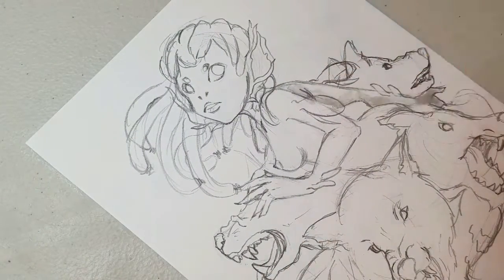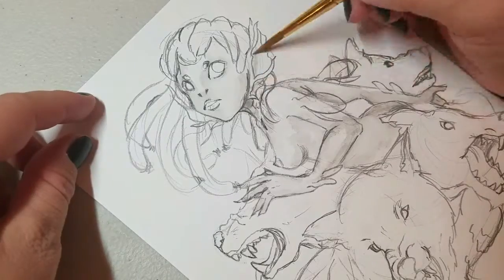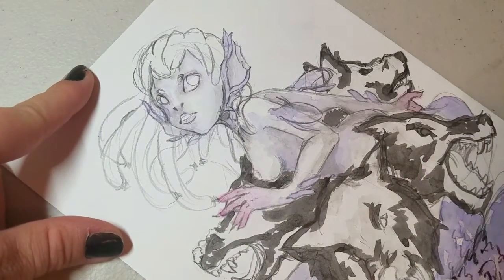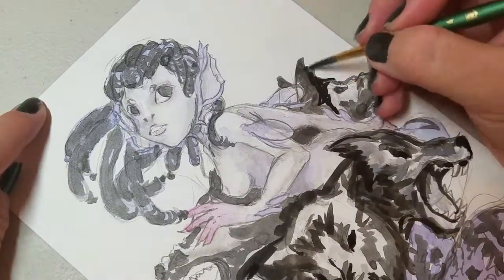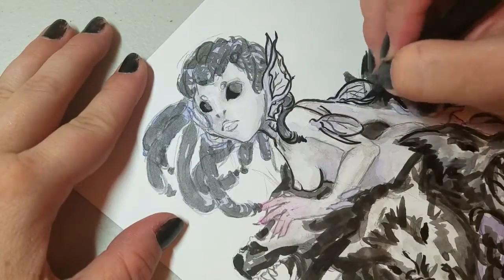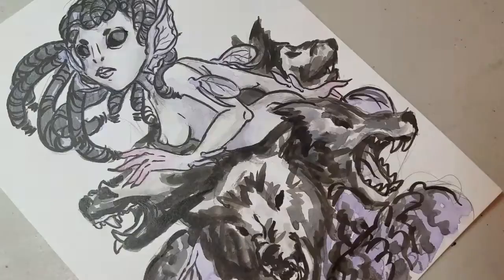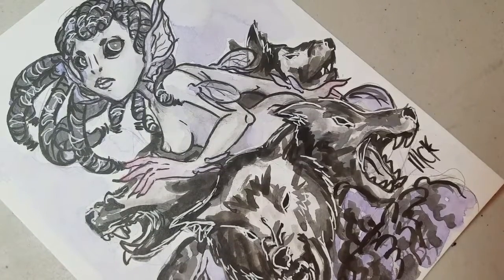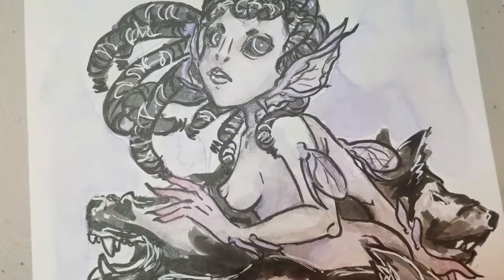Inktober | Scylla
Media:
Liquitex Professional Ink
Copic Gasenfude Brush Pen
Uniball Signo Gel Pen